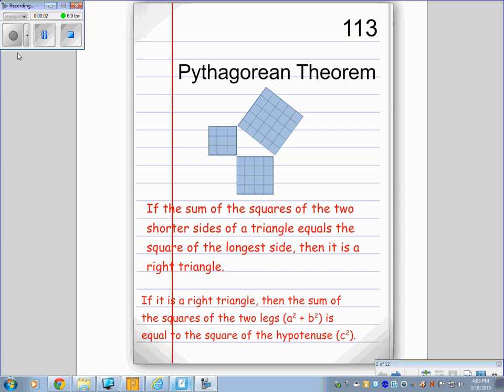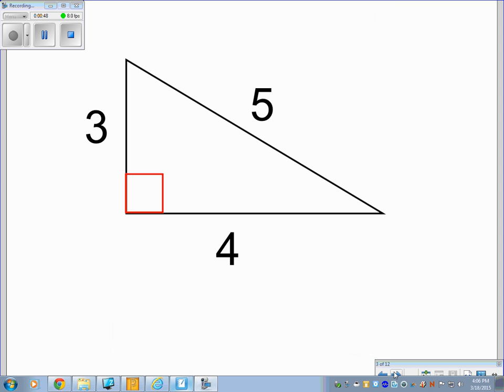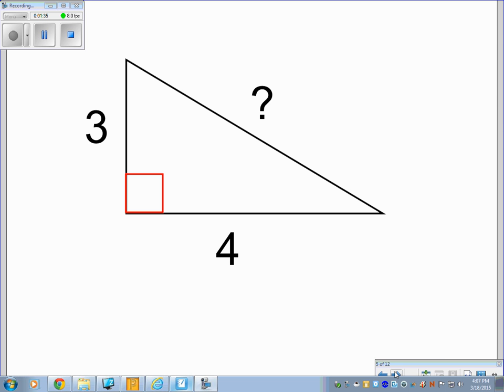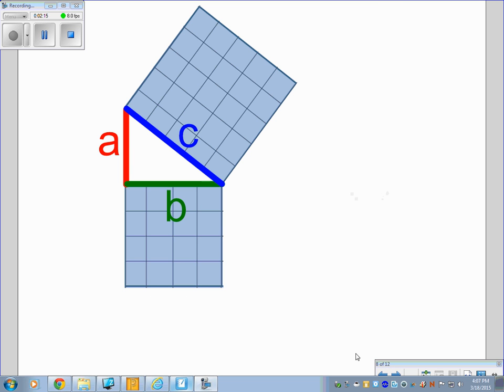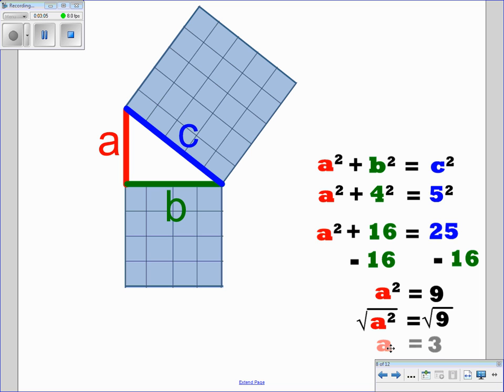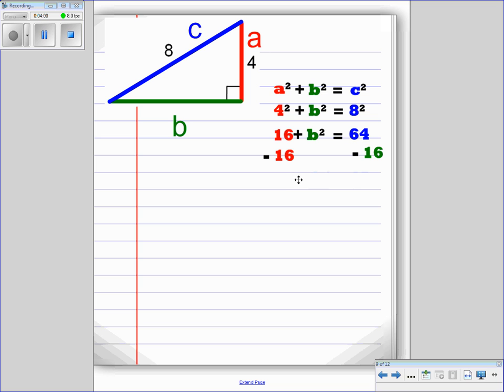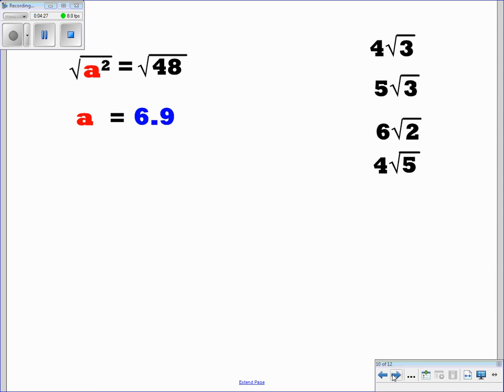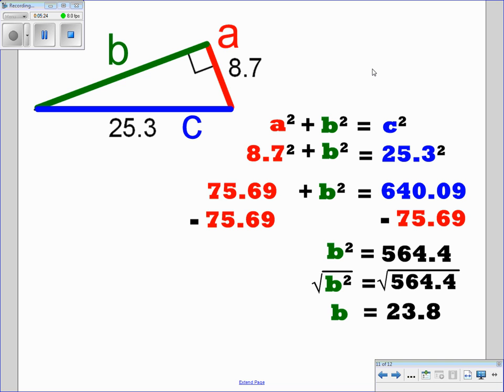Unit10 Lesson 3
Finding the missing leg of a right triangle using the Pythagorean Theorem.